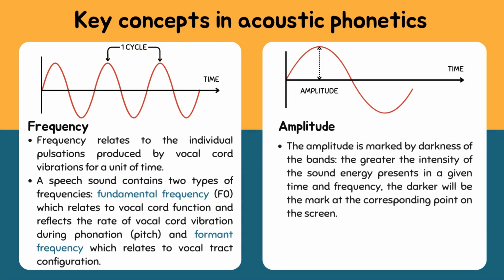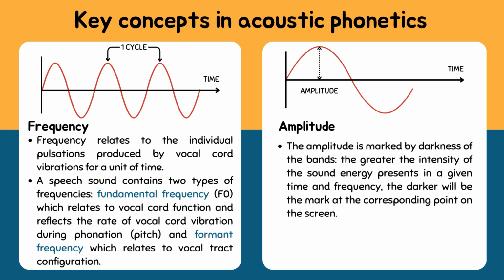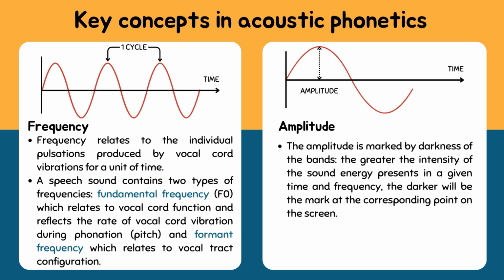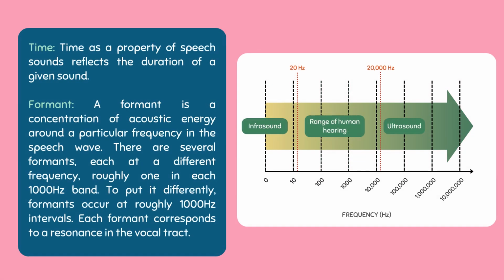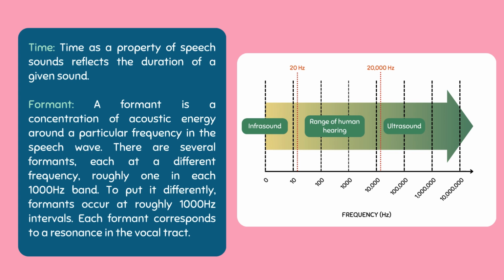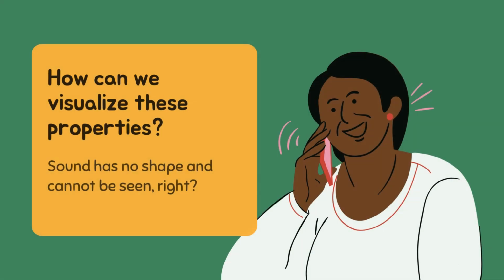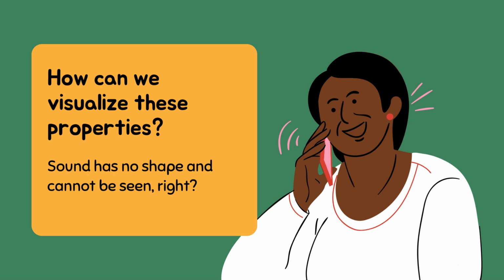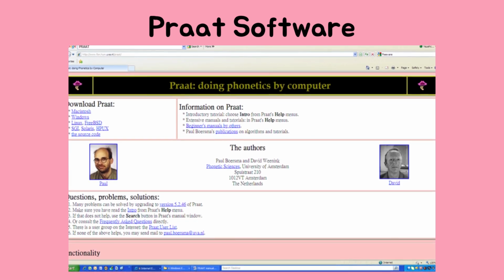Video Pembelajaran: Acoustic Phonetic. Anisah Durrotul Fajri, UIN Sunan Kalijaga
Video pembelajaran Mata Kuliah English Phonetics and Phonology dengan materi Acoustic Phonetic.